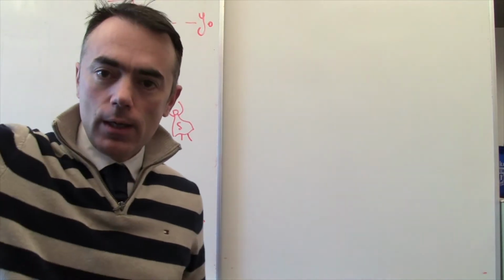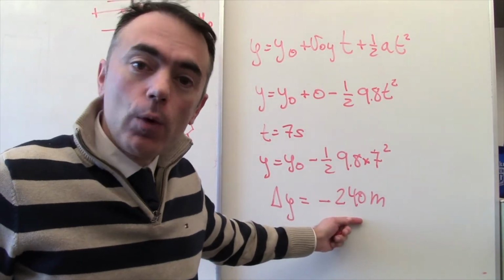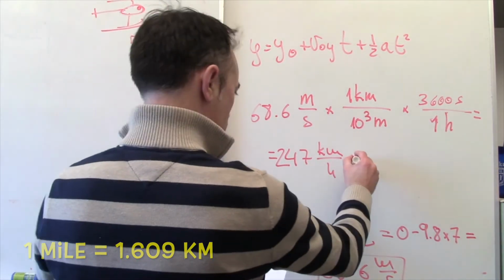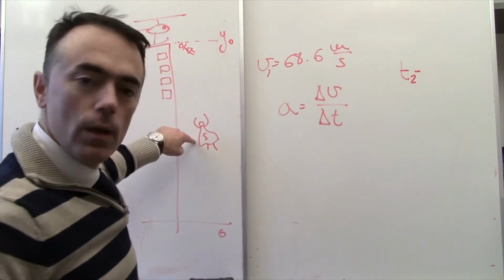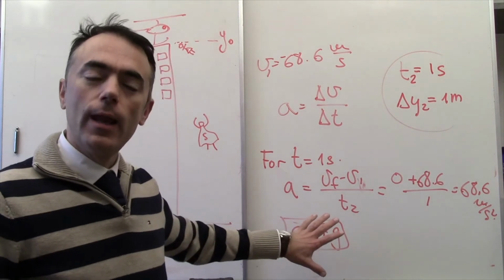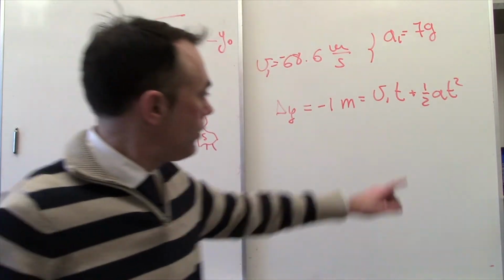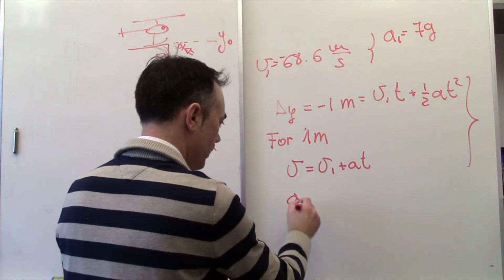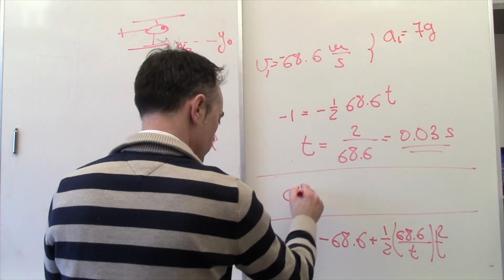SUPERMAN and FREE FALL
Movie exercise 1:
- Calculate the velocity of Lois Lane when Superman rescues her.
- Calculate the deceleration she experiences if Superman moves one meter in doing so.
- Calculate the deceleration she experiences if Superman takes one second in doing so.